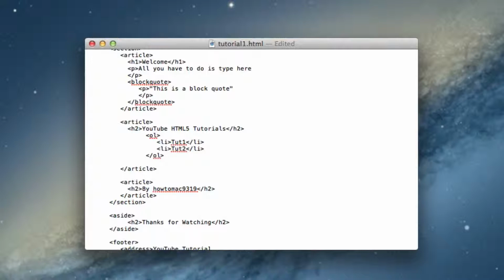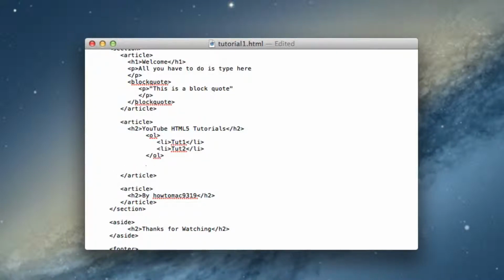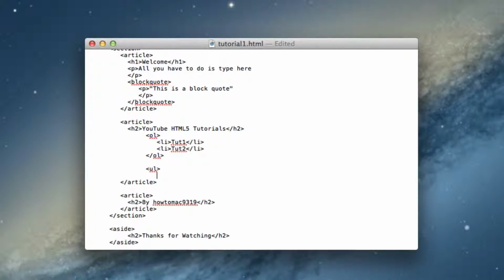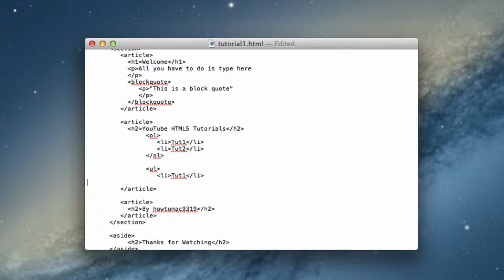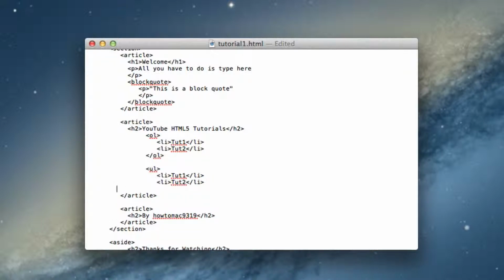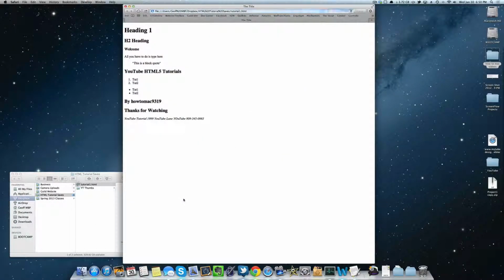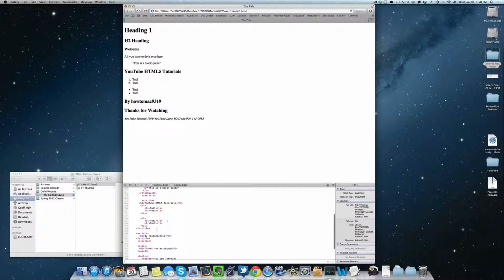HTML5 Tutorial 1.1.5 | Unordered Lists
Tutorial 1.1.5: Unordered Lists on Your Web Page These videos were produced with the help of the "HTML & CSS" Book by Jon Duckett